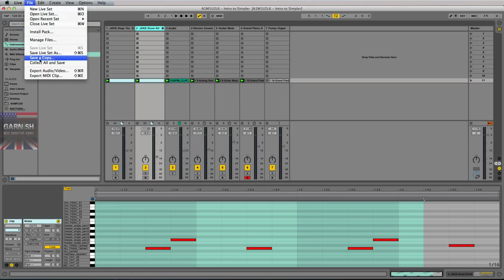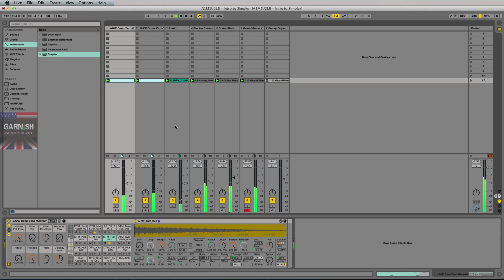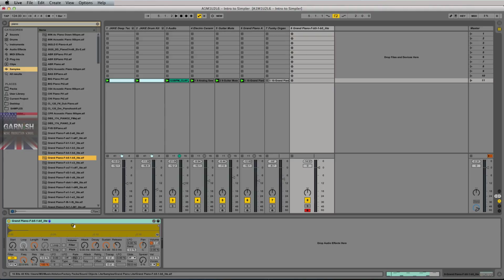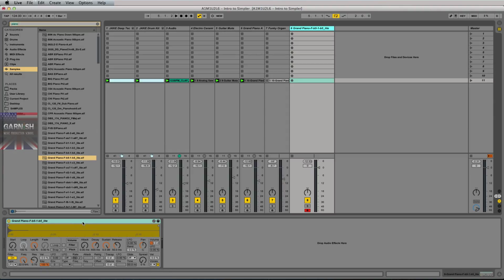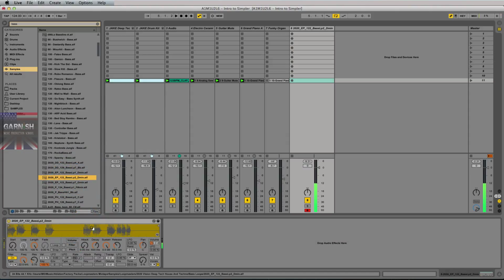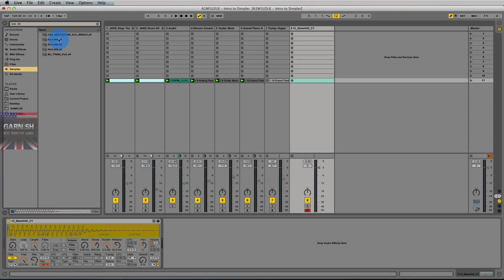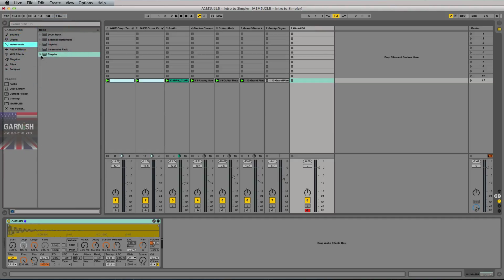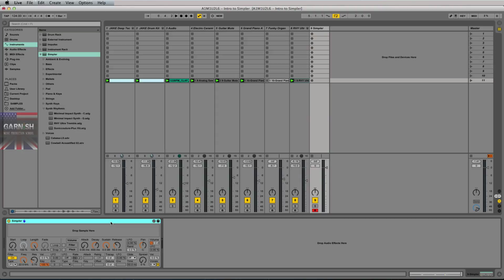Ableton Live Tutorial - Intro To Simpler | M1U2L6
Hey guys! Welcome back to Ableton Online. We are jumping to Unit Number 2 and Lesson Number 6, “Intro to Simpler”.

So we got this beat going in the background and hopefully you’ve got your own beat going and hopefully you’ve got your own drum kit – custom drum kit hopefully that you’ve got some movement into, some nice drums. Hopefully, you may or may not have added an audio loop on the top of that of those programs, of those drums, and hopefully you grabbed some of Ableton’s handy presets and programmed in some instrument loops of your own to make a good little two-bar or four-bar loop, maybe even an eight-bar loop. Just something simple that we can work off of and jump into simpler.

So the very first that we’re gonna do because we’re not using these tracks, they’re kind of from a previous, they’re kind of from a previous version of this session when we have a different track going. I’m just gonna go ahead and delete those because we’ve been doing these sessions when we had a different track saved in another session. We can always pull those back in but for now, I want to kind of keep things simple that only work with the tracks and clips that we have active in this session.

I'm just going to go out and make all of these roughly the same size so we know what we have going here and kind of tidy things up. Then I'm going to go ahead and rename this project so that we're on the same page and we know that we’re in Lesson 6 and we’re talking about Intro to Simpler. Fantastic!

Let’s go ahead and save that. And as always, let’s give a quick review here. You want to see if we have all of our necessary assets to playback this project should we switch computers, send it to a friend, open it up in 5 years, whatever the case. Maybe you want all the samples, patches, presets, everything that you need to play the session back you want consolidated into this session folder where you choose to save. I’m saving this one on the desktop. So we’ll give this just a second or two to save here. Gonna copy these files, hopefully they’ll take more quickly. There we go. OK, we're in business. (MUSIC) We’ve got this beat playing, gonna turn down the grand piano just a bit here. Turn down this. Then the guitar a little bit. Take the bass up a little bit. And I’m gonna go to this drum kit and I’m also gonna turn down these open hats, they’re a little loud. And this sound right here is a little loud. OK, sounding pretty good. Don’t worry too much about the sonics and levels, we’ll get to that in a later session to even things out. But for now, let’s go up into Simpler.

So, we’ve got this track playing. And what Simpler is gonna allow us to do is to jump in to the available presets here. Let’s just drag in an empty Simpler unit into the space were it says “Drop Files and Devices Here” to automatically create a new mini track and record enable for this track. So when I press on my mini keyboard over here, you’ll see the mini coming through. We’ll just have a sample in our sample slide. So very simply put, no pun intended, what Simpler is going to do is that it’s going to allow you to grab a sample and spread it out chromatically over your keyboard so one note can become an entire keyboard of tones or pitches.

And what do I mean by that? Let’s find a piano sound and I’ll show you exactly what I mean (MUSIC). I’m trying to find one note here. Perfect! So when I drop that into my sampler here, the middle C on my keyboard, C3. We’ll playback that note at its original pitch, unaffected, unchanged. If I go up an octave, it will playback that note at twice the speed so you’ll hear it as… (MUSIC) An octave up, twice the pitch. But we’ll also playback twice the speed which means that… (MUSIC) That note will be much over quicker if we go up another octave. Here’s my original. Notice the orange line that will be scrolling through. See that? Through this note, it goes up two octaves it goes by twice as fast, four times as fast, OK? If I go down an octave, it’ll playback half as fast as the original note and another octave, four times as slow, OK? On something like this as an acoustic instrument, a natural occurring sound like a piano here, more than about an octave, an octave and a half. (MUSIC) There’s your original note, still sounds decent there but down here, two octaves below, it’s starting to lose some of the character that makes it (MUSIC) sound acoustic and it’s going to sound ampled or digitized which is a cool sound if that’s what you’re going for. Just keep it in mind if that’s not what you’re going for.